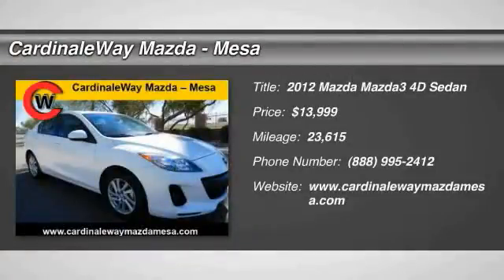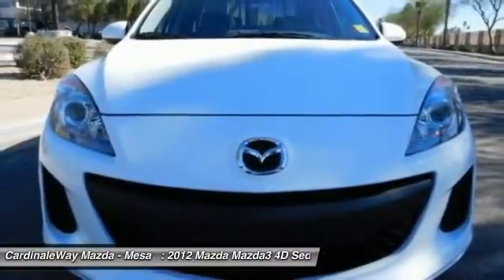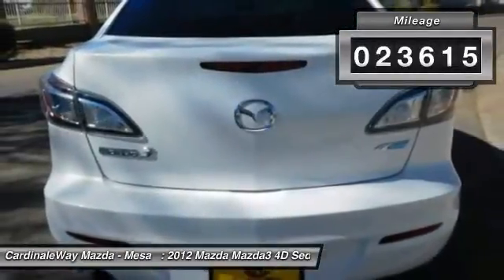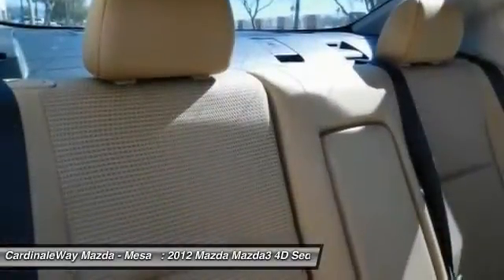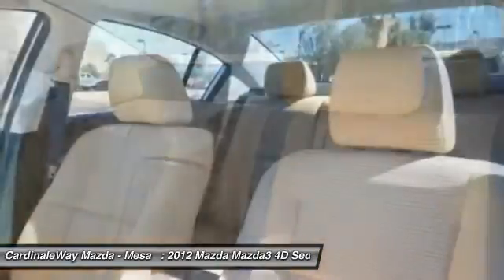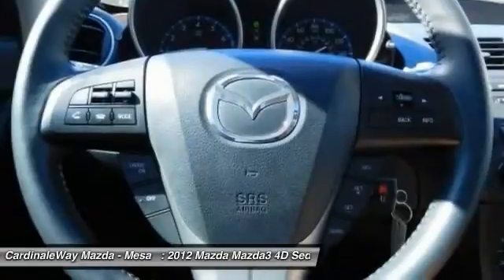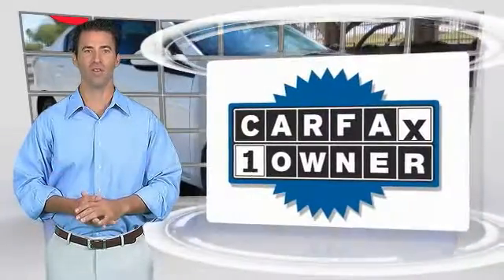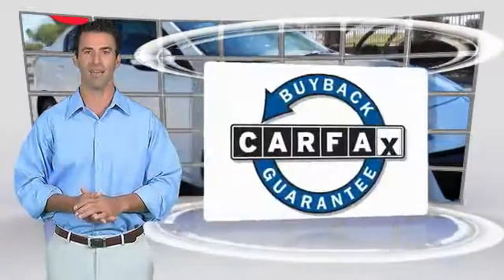2012 Mazda Mazda3 Mesa AZ P5953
6343 E. Test Drive

Drive this home today! Move quickly! Wow! What a nice smaller car. This stunning-looking and fun 2012 Mazda Mazda3 has a great ride and great power. I really enjoyed driving it. It s very clean, almost new, and really fun to drive. This wonderful Mazda Mazda3 would look so much better waiting for you in your driveway instead of sitting here idly on our lot. As usual, it s ready...Come and get it! Insurance Institute for Highway Safety 2012 Top Safety Pick. Stop by CardinaleWay Mazda Mesa today! Vehicle price and availability are subject to change without notice.